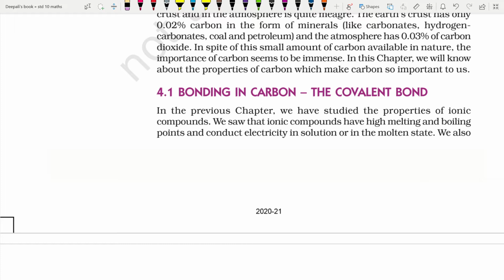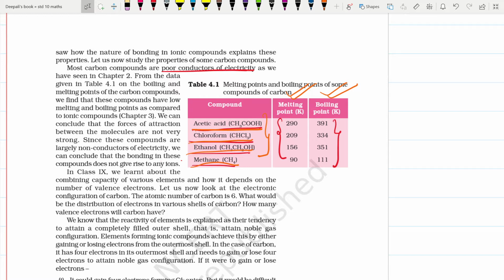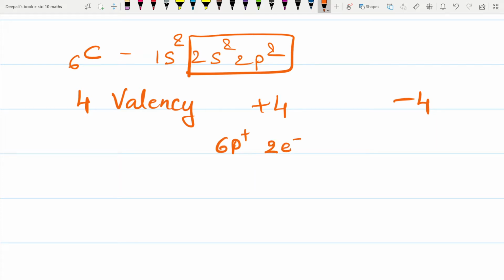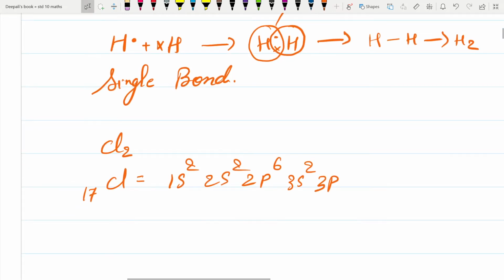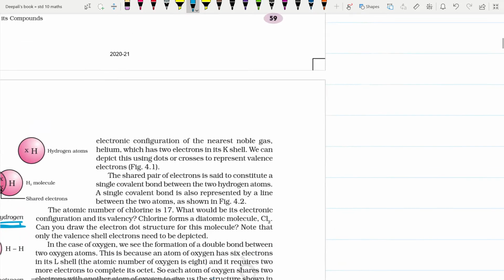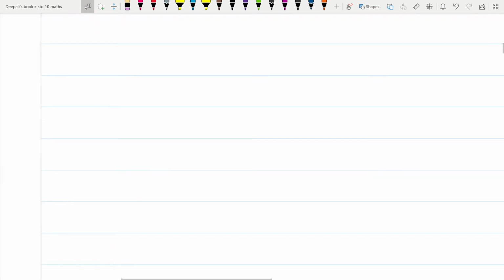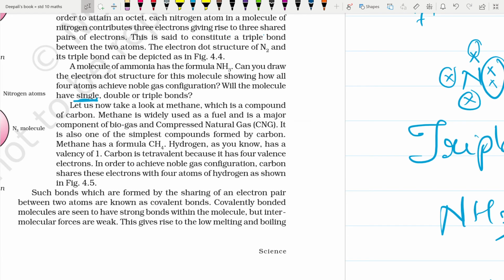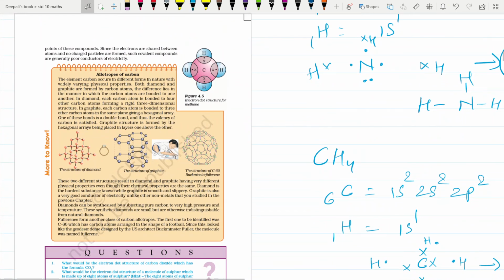STD 10 SCIENCE CHAPTER 4 CARBON AND ITS COMPOUNDS PART 2